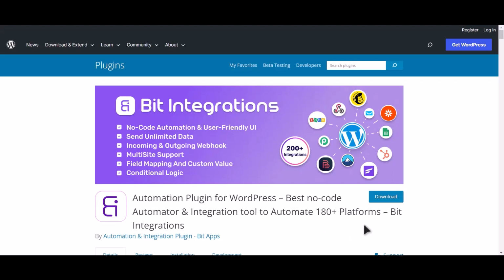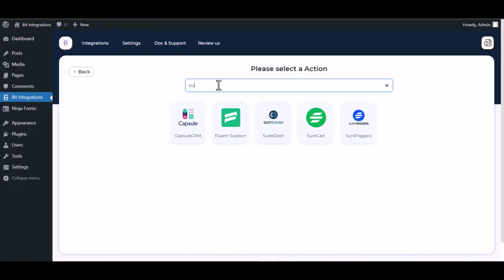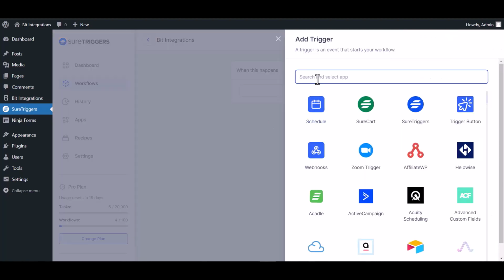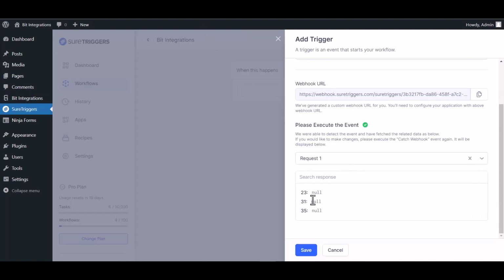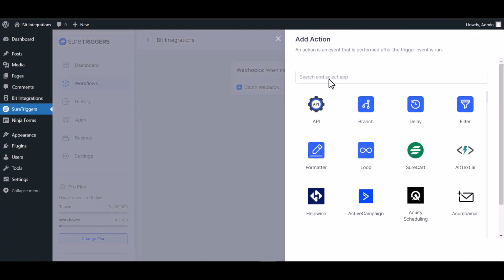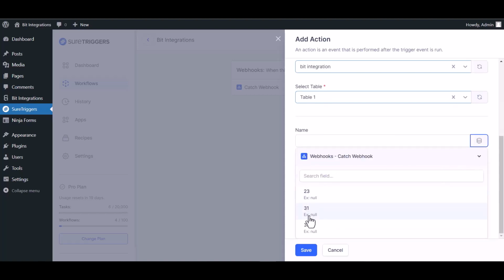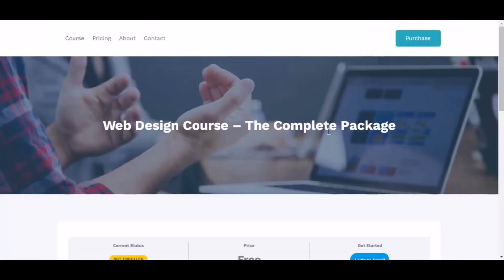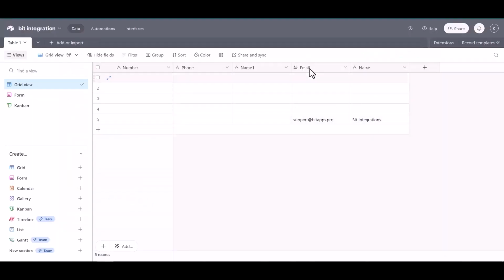Integrating LearnDash LMS with SureTriggers | Step-by-Step Tutorial | Bit Integrations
🔗 Ready to optimize your workflow automation? Join us on our YouTube channel for an in-depth tutorial where we reveal the seamless integration of LearnDash LMS with SureTriggers, a powerful automation platform. Learn how to effortlessly connect these two tools using the Bit Integrations WordPress plugin.

Follow along as we guide you through the step-by-step process of integrating LearnDash LMS with SureTriggers, empowering you to streamline your workflow automation and improve productivity. Say goodbye to manual tasks and welcome automated workflows for heightened efficiency in managing your processes.

Key Highlights:
✅ In-depth walkthrough for integrating LearnDash LMS with SureTriggers using Bit Integrations for WordPress.

Whether you're a business owner, marketer, or workflow automation enthusiast, this integration empowers you to seamlessly merge LearnDash LMS with SureTriggers. Watch now to revolutionize your workflow automation efforts!